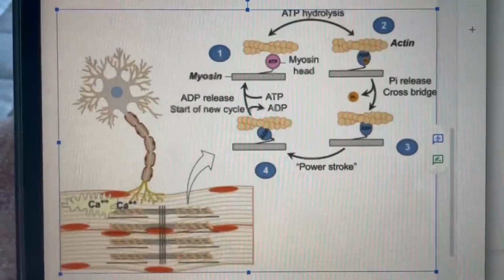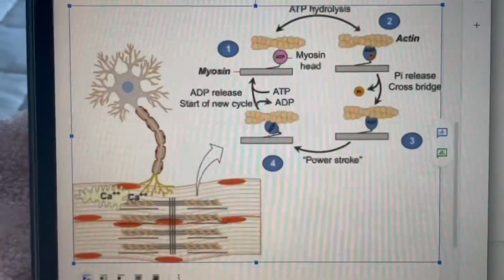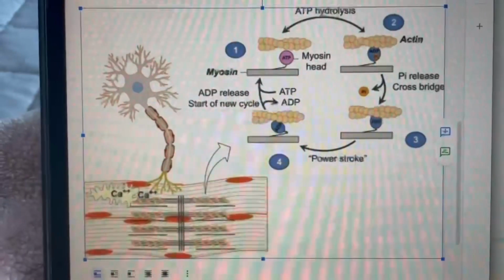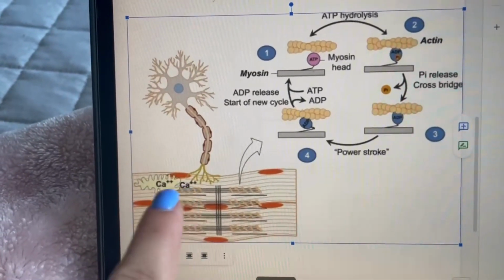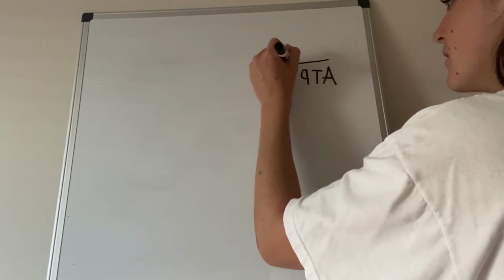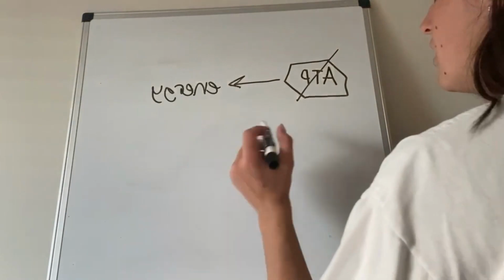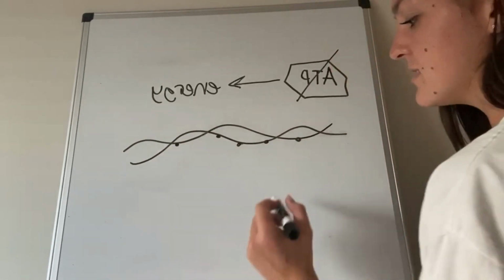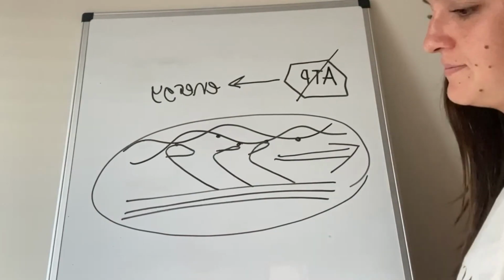HSS 395 Sliding Filament Theory